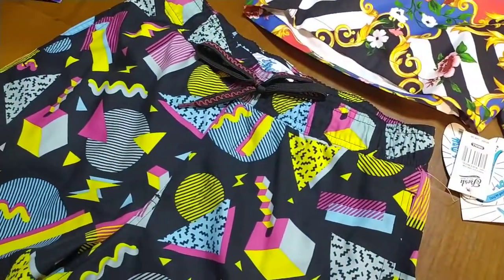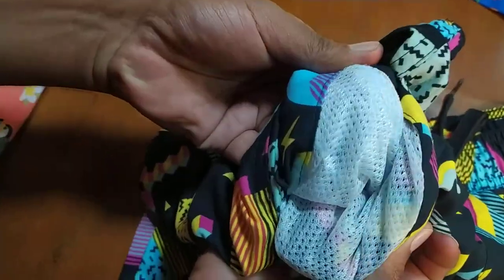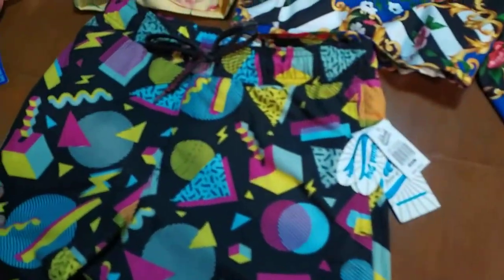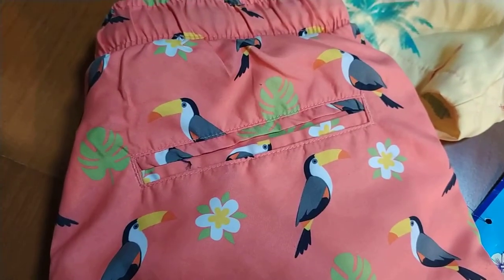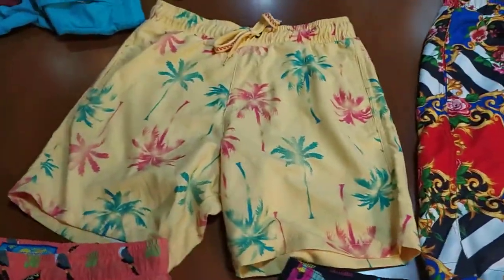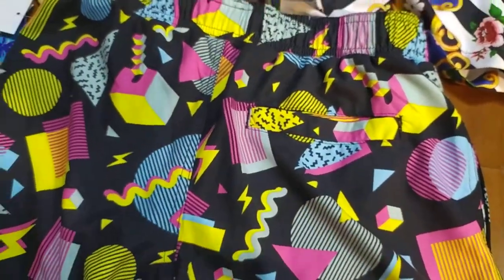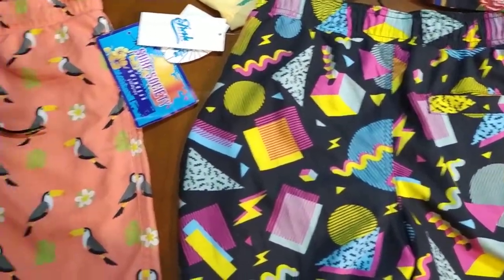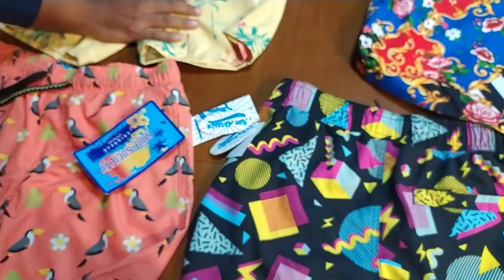PRODUCT - MEN'S SWIM SHORTS REVIEW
Product fabrication - 100 % polyester
color - AOP .